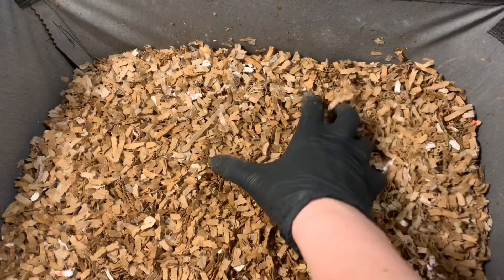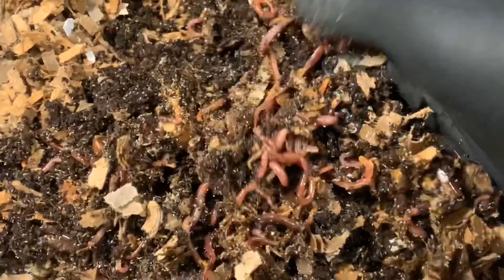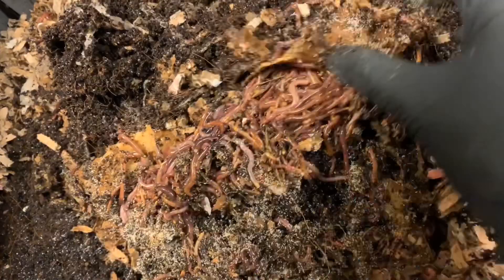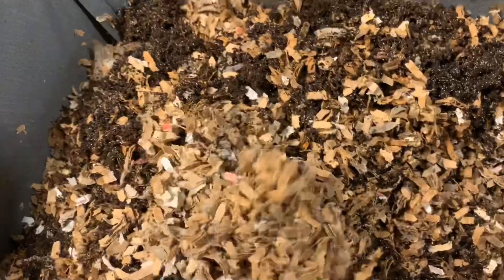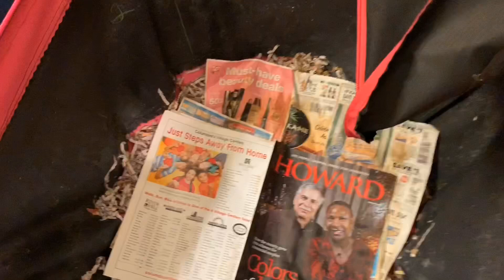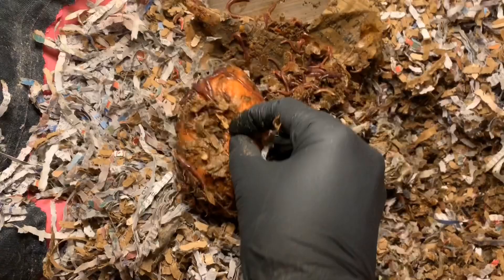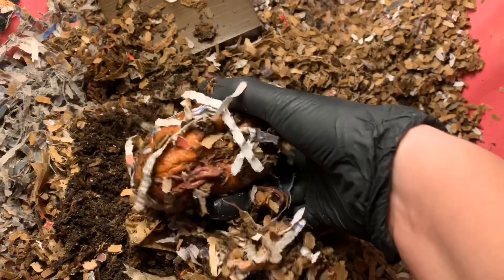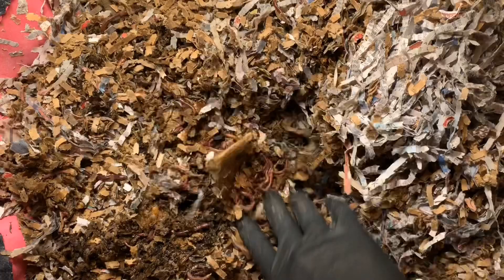VermiBag Mini and Max Update: The Sweet Potato Balls Keep Coming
SOME IMPORTANT AND EXCITING ANNOUNCEMENTS TODAY:
1. Please take inventory of your subscriptions and followers.
2. I was featured on a new Podcast and highlighted in a blog post/beginners guide to worm composting
3. It’s an exceptional time of year to ramp up your composting and buy worms as the temperatures become more favorable to shipping.  Please consider doing so.  My website is linked down below. ⤵️

The VermiBags are looking fantastic!  The VermiBag-Mini is finally maintaining good moisture content and the sweet potato worm ball is quite impressive!

The VermiBag Max also delivered on the worm balls and it seems the Fungus gnats are nearly gone. PSA old wine bottles and liquor bottles with the leftover alcohol and a dash of vinegar seems to trap them like a charm!  Adding lots of bedding last week seems to have been quite effective as well.

The Mini definitely needs a harvest so that will be coming soon.

MY DRY MIX
(grit, nutrients, and bug control):